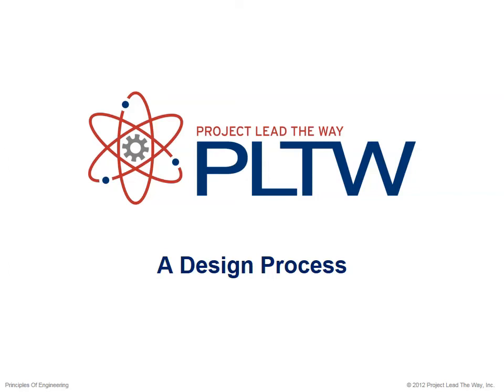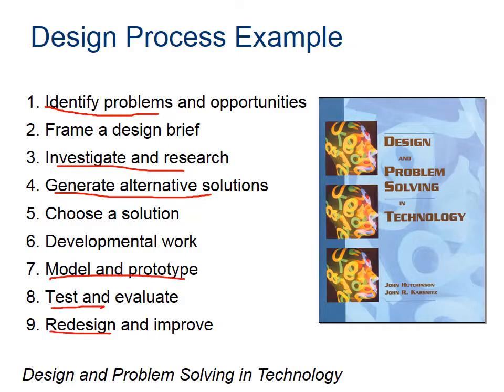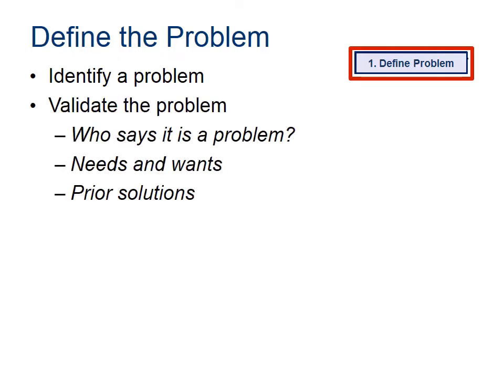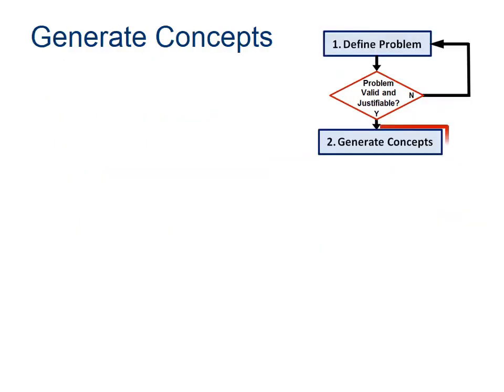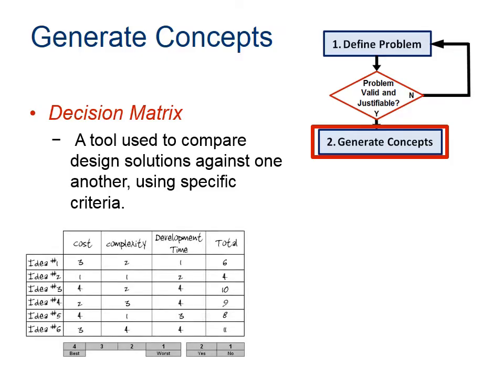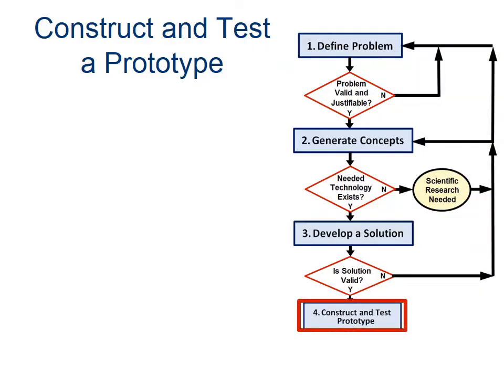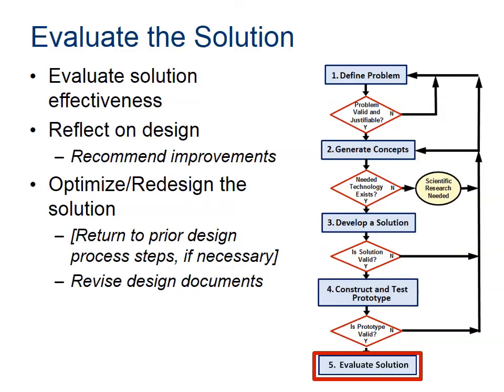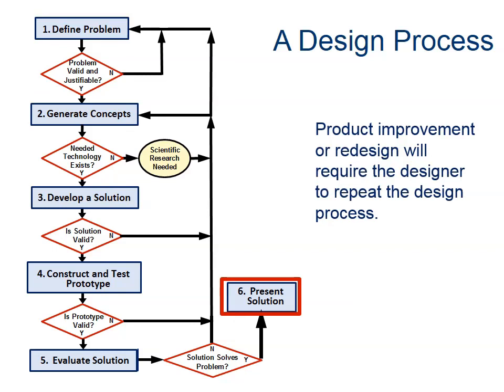The Engineering Design Process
This video explores the Engineering Design Process used in the PLTW IED and POE courses